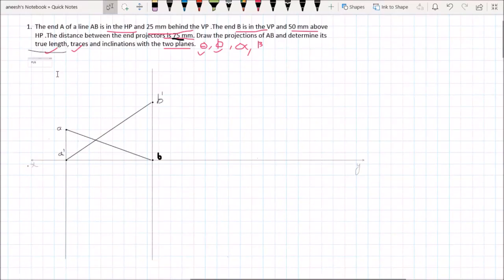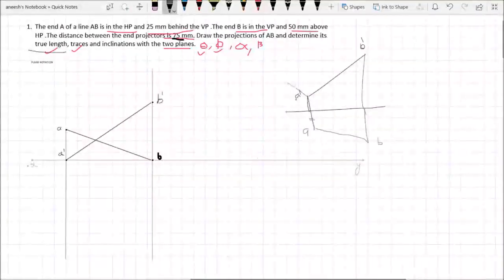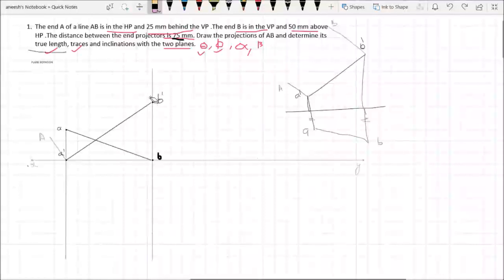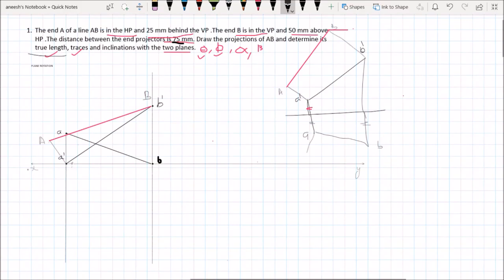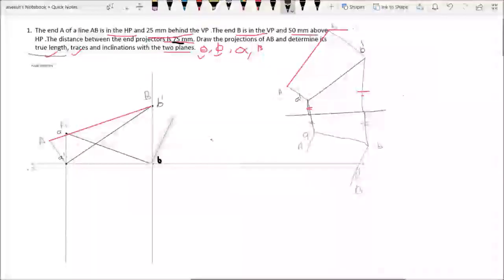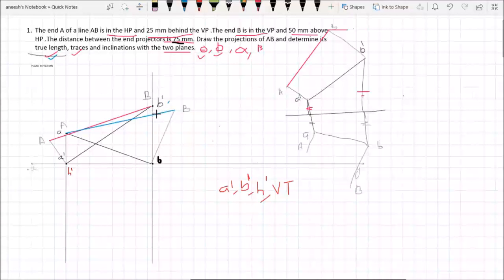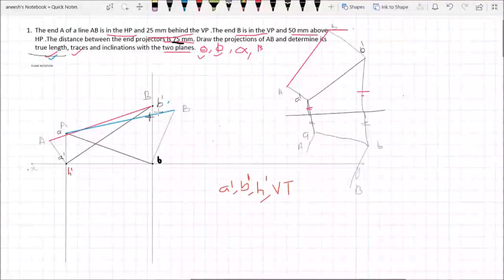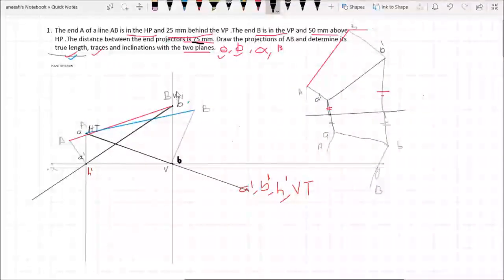ENGINEERING GRAPHICS (Module -1)| Projection of lines, Problem 1 Part 2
Projection of lines, Problem 1 Part 2